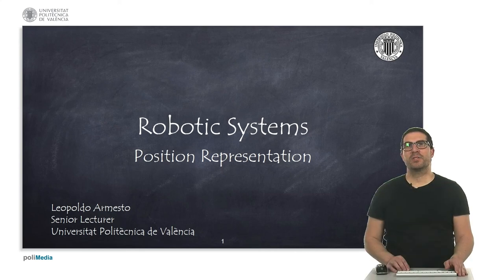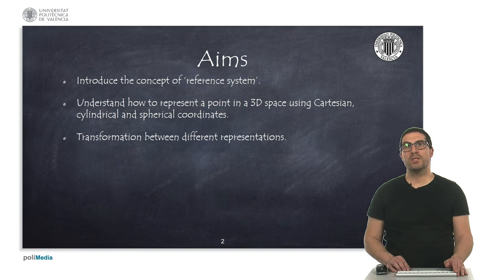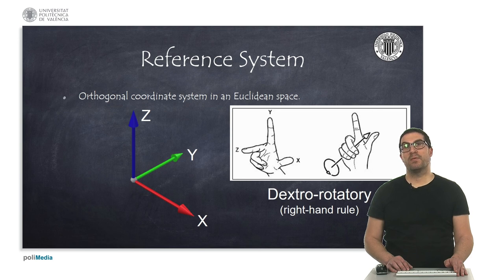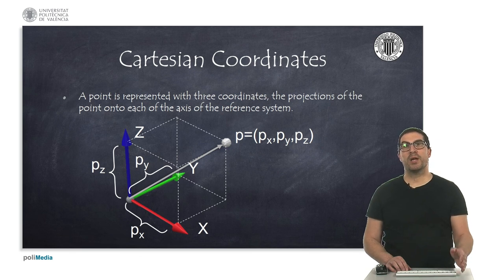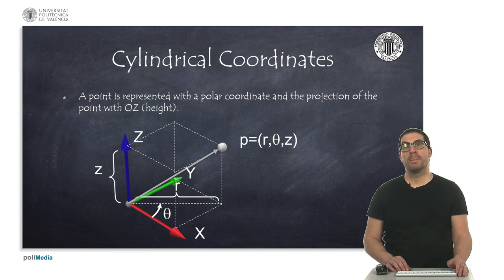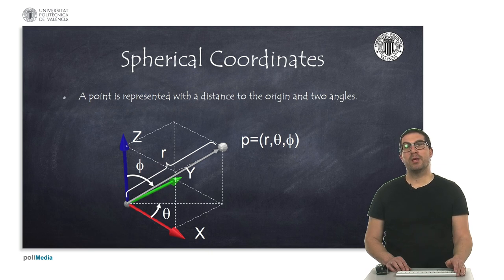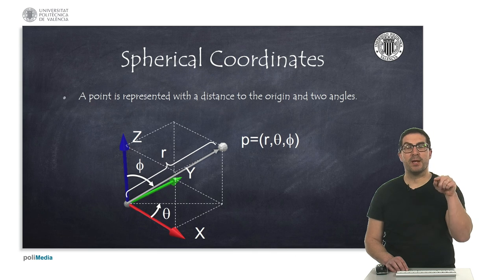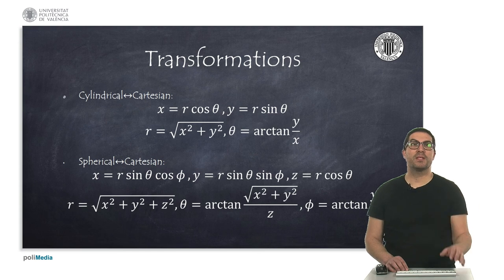Position Representation | Robotic Systems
In this video we introduce three position representations of a point in 3D spaces: Cartesian, cylindrical and spherical.
This video is part of a set of video tutorials on robotic systems for undergraduate students.